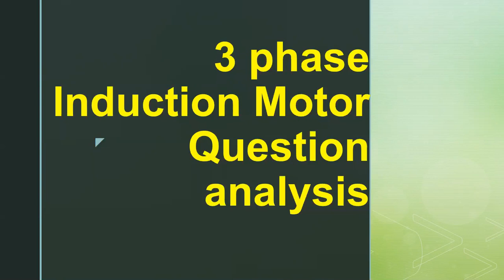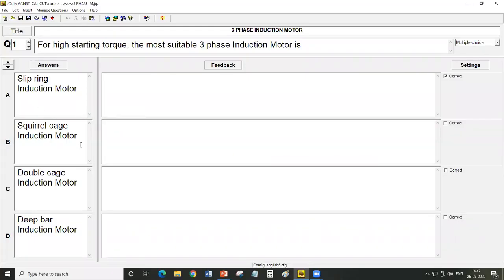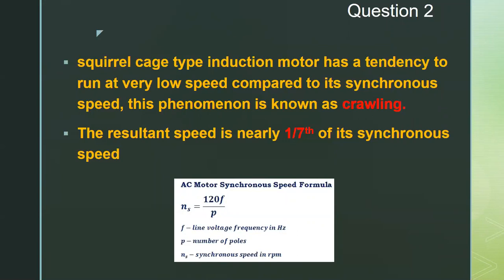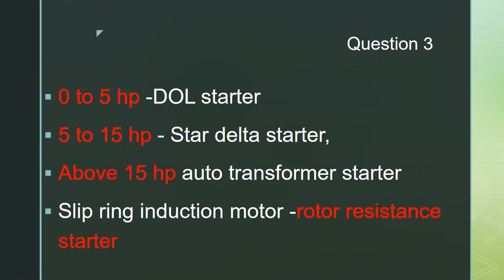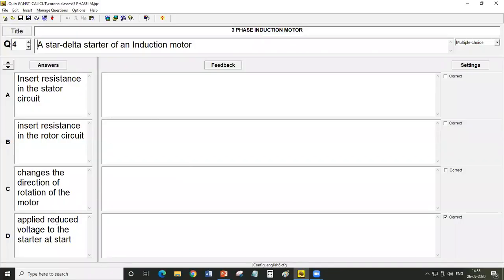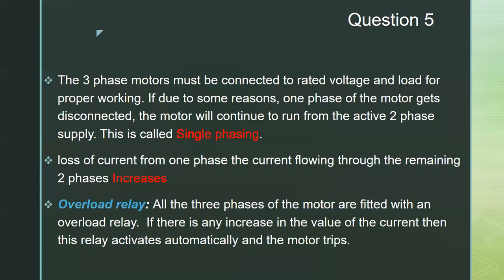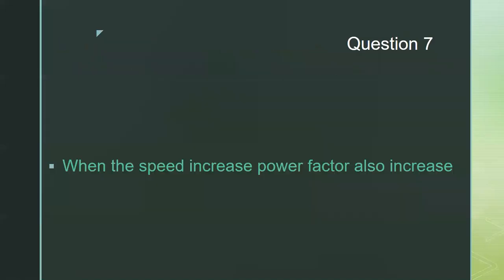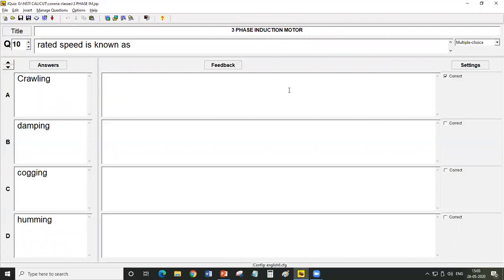Induction Motor Objective Question and Answer || PART 1 || Important Induction motor mcq